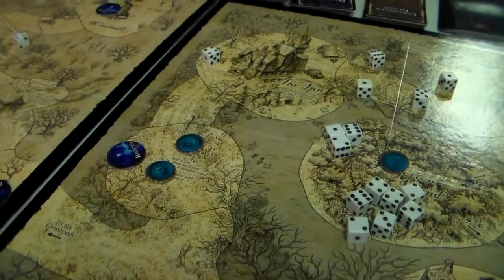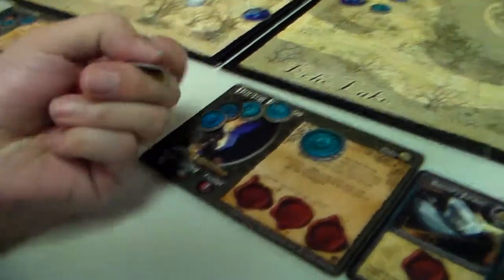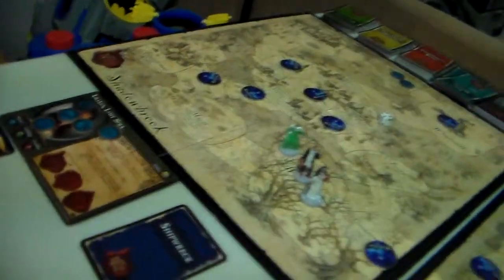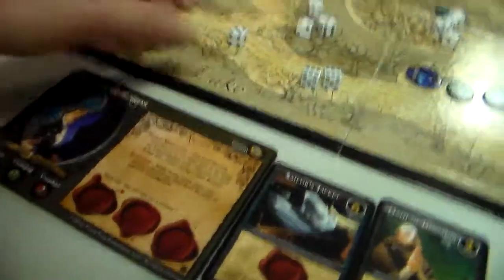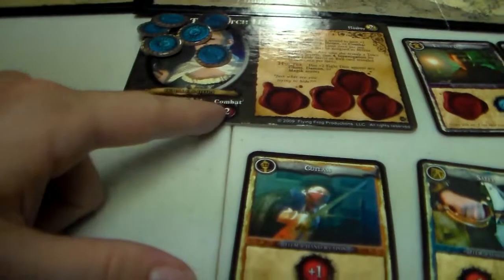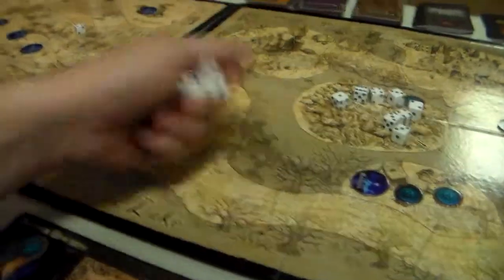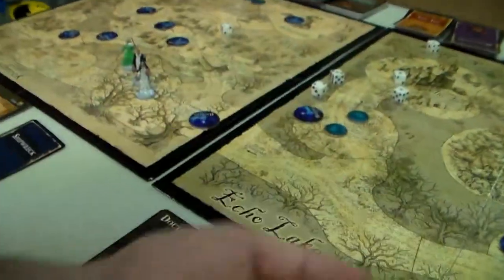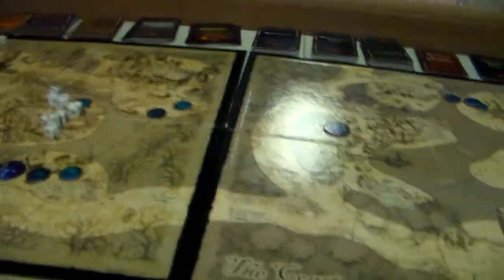S11 EP6 touch of evil vs the sunken seven final